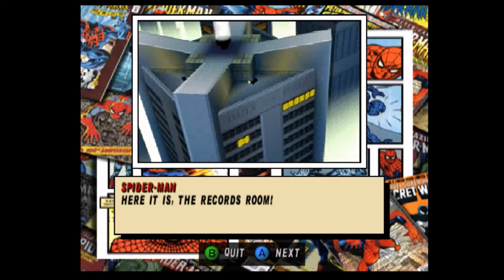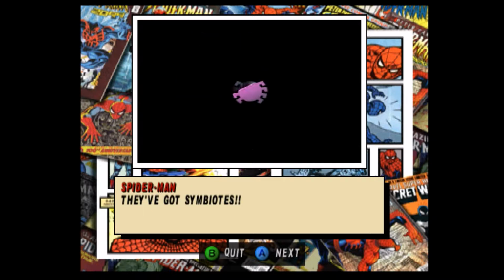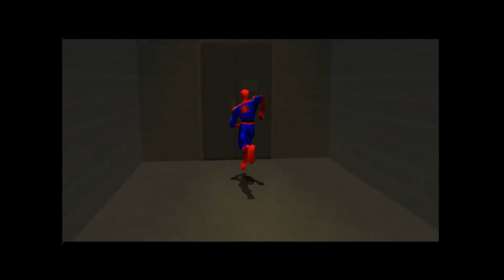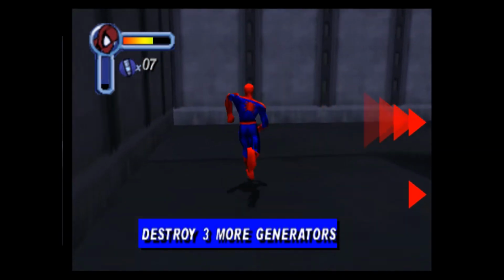Let's Play Spider-Man Episode 7: Sym-bye-oats (N64)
We are introduced to new enemies along with what Spidey has been searching for all along.